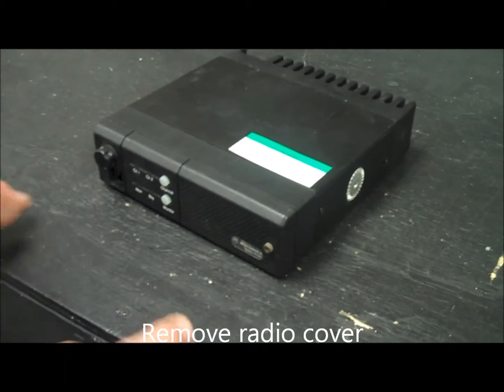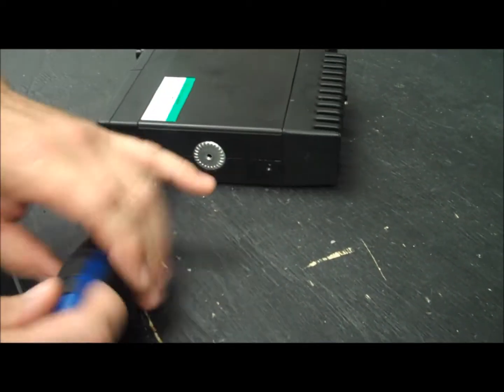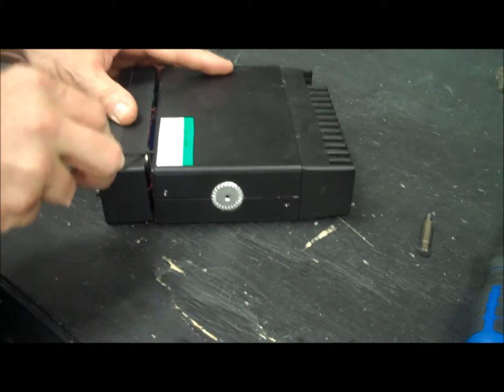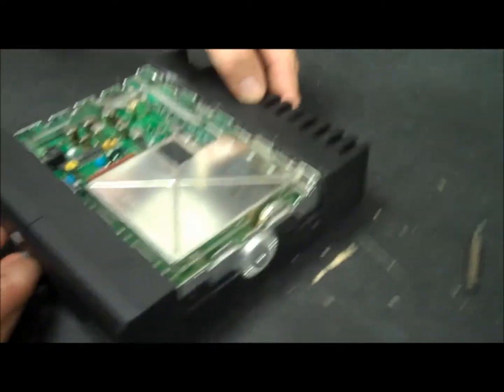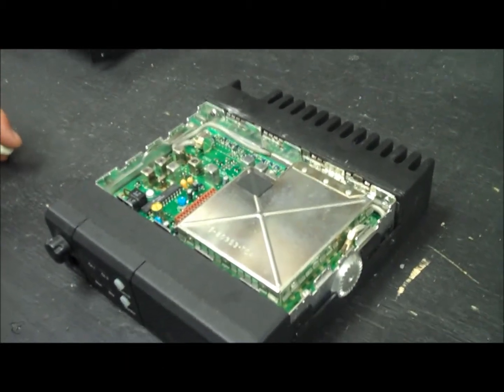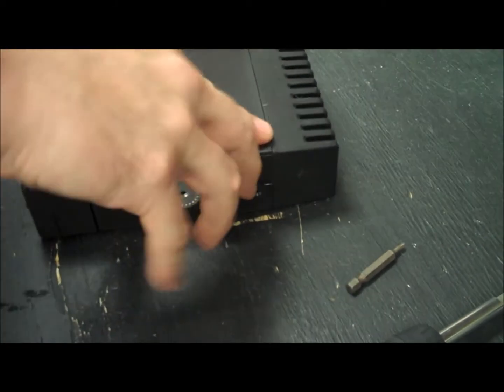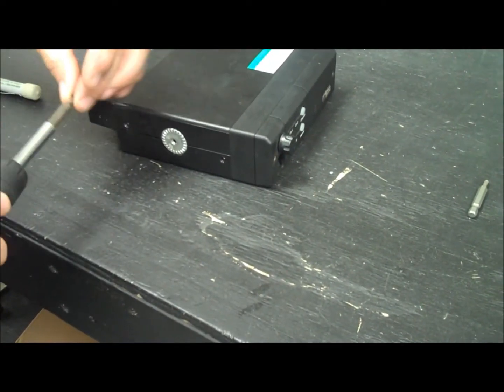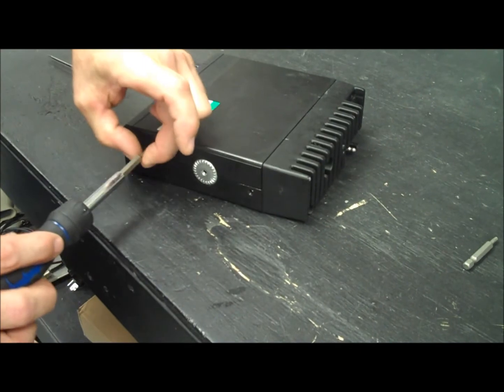Motorola Radio Squelch Adjustment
Demonstrates how to manually adjust the squelch of the Motorola GM300 / M120 radios.